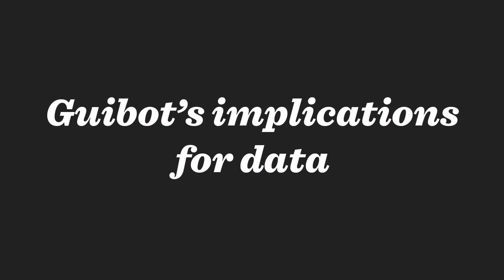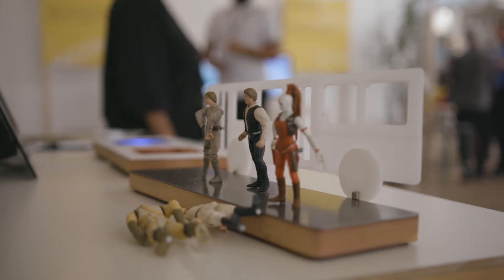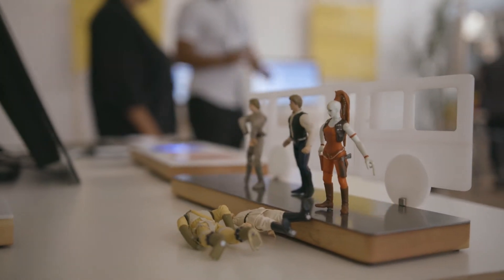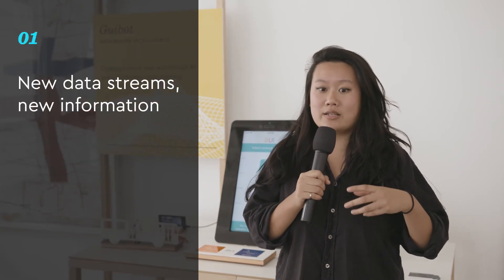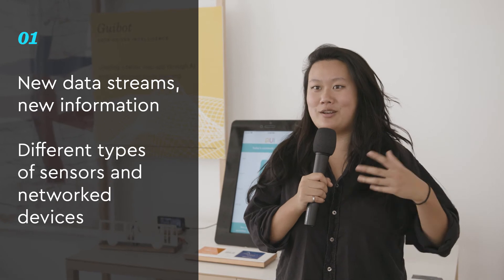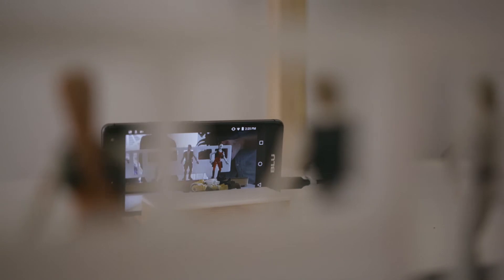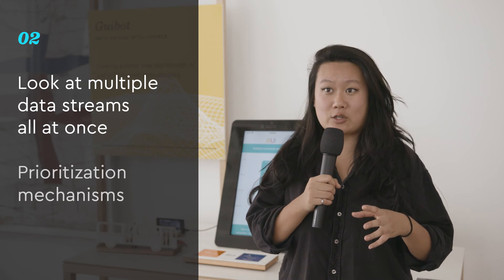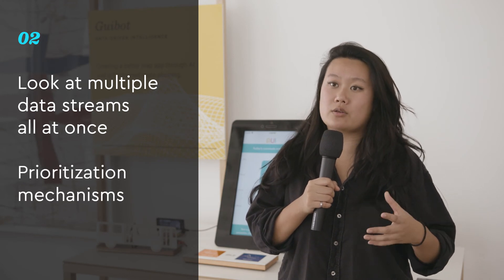Guibot: An IDEO CoLab Prototype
IDEO CoLab designer Shuya Gong introduces Guibot, a route-planning prototype shown at Blueprint 2017, CoLab's annual member and community showcase. Guibot synthesizes data streams and relies on AI to help multi-modal commuters optimize their routes though an intuitive app interface.